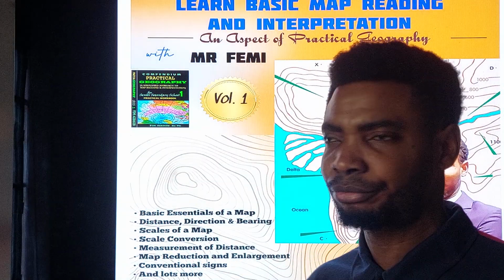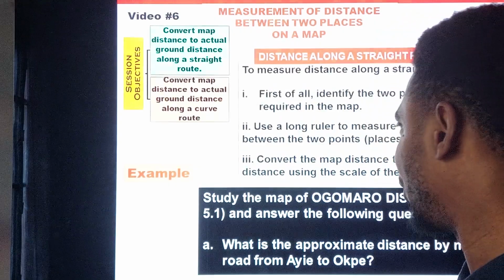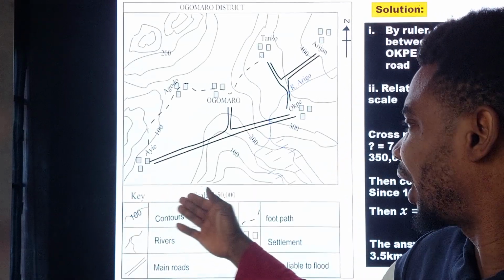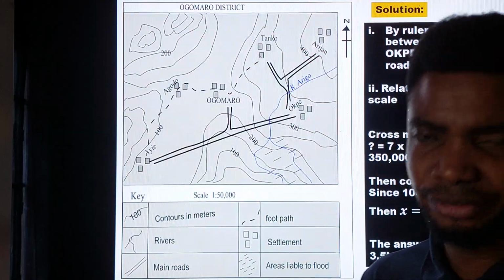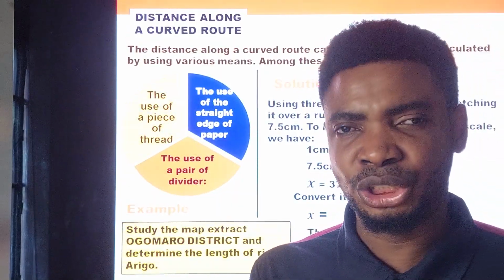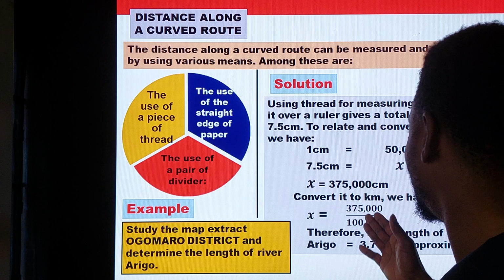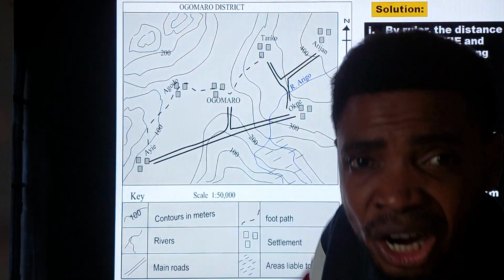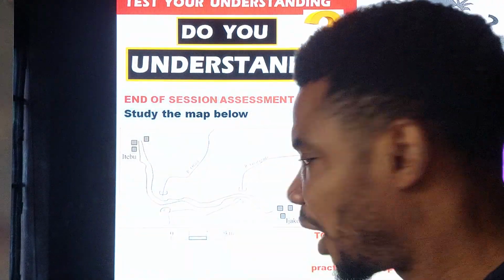Practical Geography Lectures 2: Measurement of Distance on a Map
Measurement of Distance on a map cam be carried out in two different ways. It can be measured :

1. along a straight route (as the crow flies, or along a major road)
2. along a curve route (along river course, or along a railway)